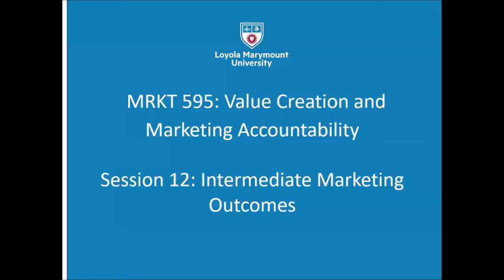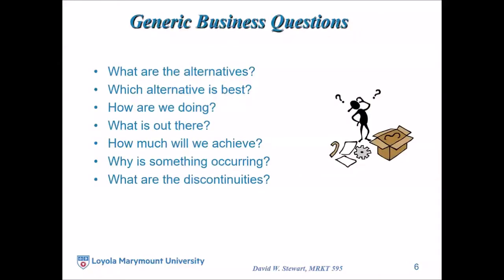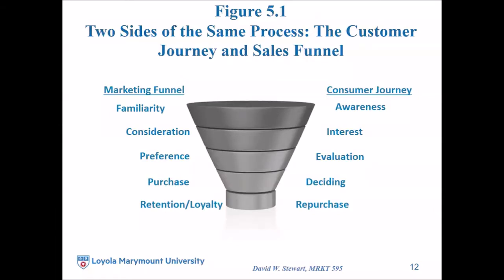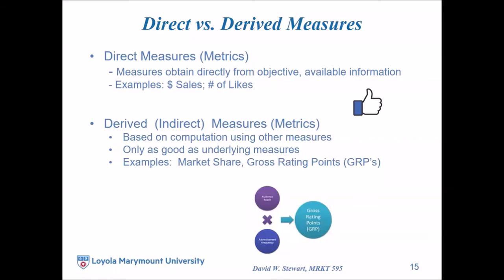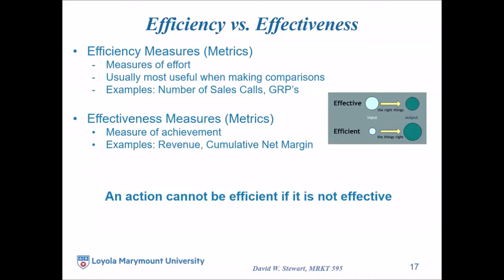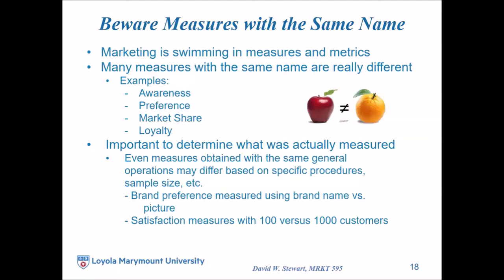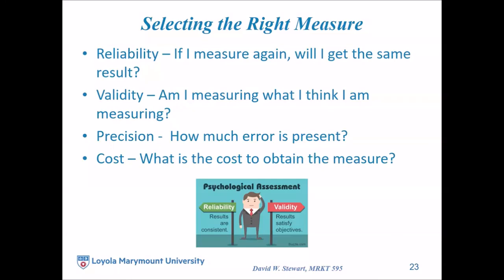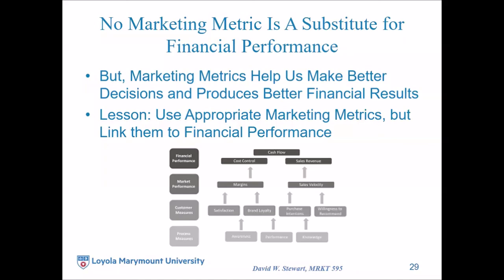Value Creation & Marketing Accountability Pt 6 Intermediate Marketing Outcomes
"Intermediate Marketing Outcomes" – In Part Six of this senior-level marketing course, Loyola Marymount University's David Stewart defines various measures for intermediate marketing outcomes and describes how they are useful.